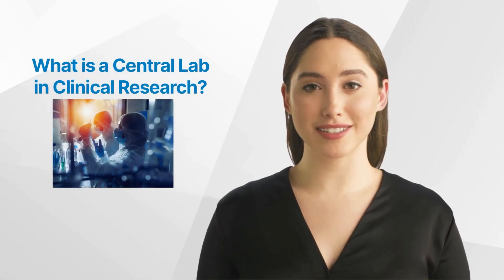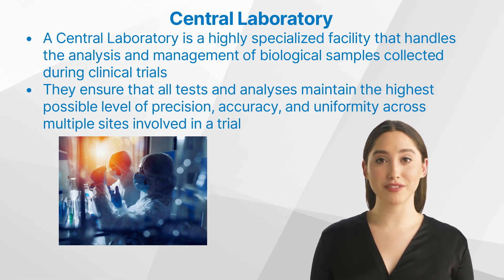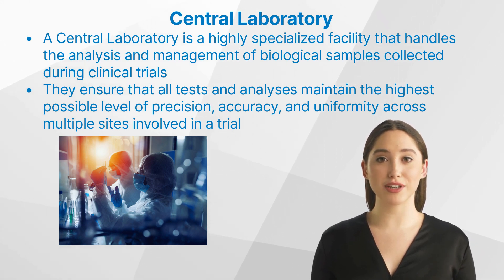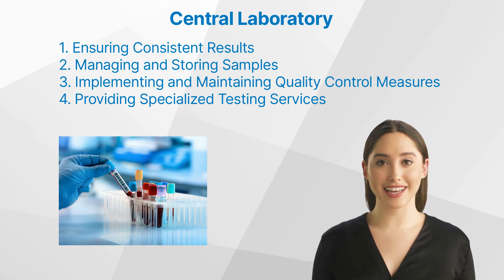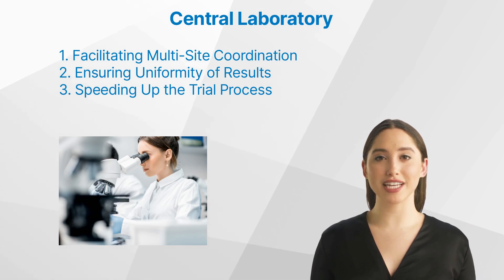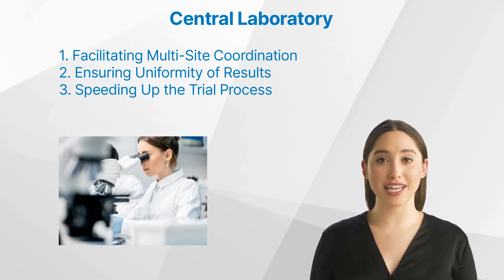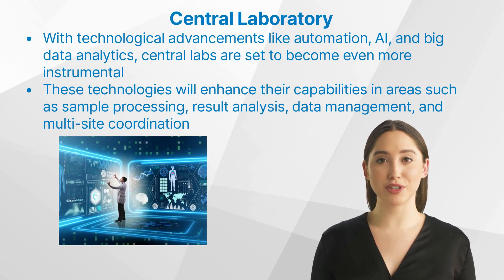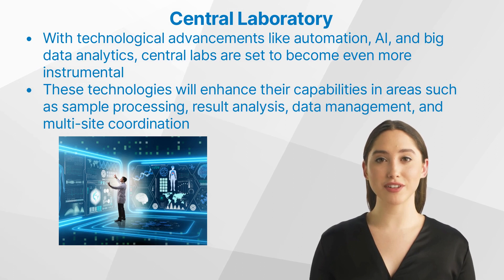What is a Central Lab in Clinical Research?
This enlightening video offers a deep dive into the pivotal role of Central Laboratories in clinical research. Explore how these specialized facilities manage and analyze biological samples from clinical trials, ensuring precision, accuracy, and uniformity across multiple trial sites. Learn about the crucial functions they perform, their significant contribution to the smooth running of clinical trials, and how they underpin the validation of new treatments' safety and efficacy. Celebrate the unsung heroes of clinical research and appreciate the essential behind-the-scenes work they undertake to advance medical science.